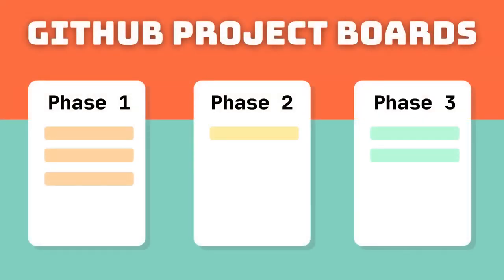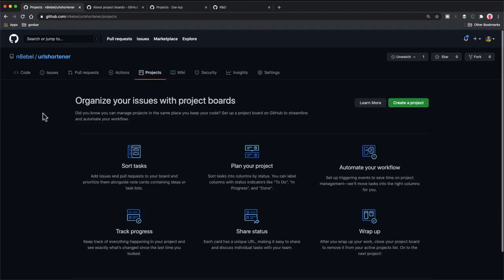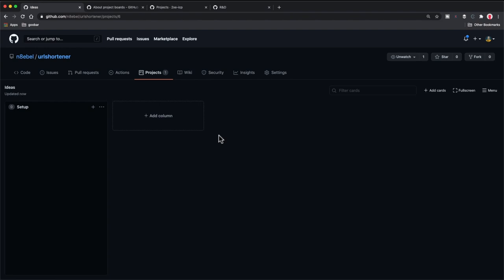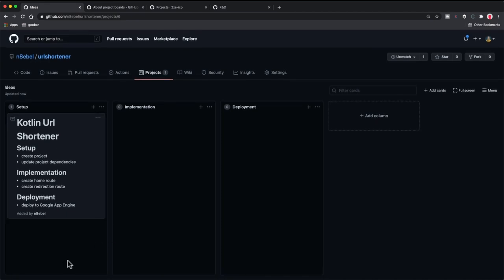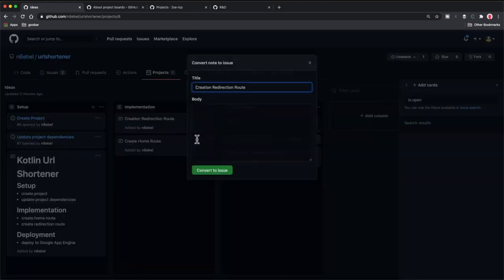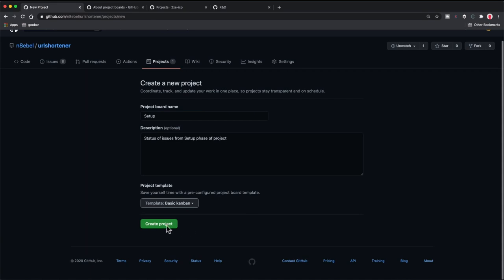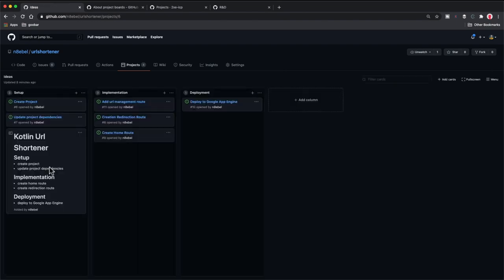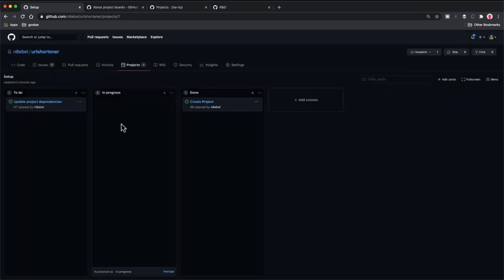GitHub Project Management Tutorial - Managing Issues Across Multiple Project Boards